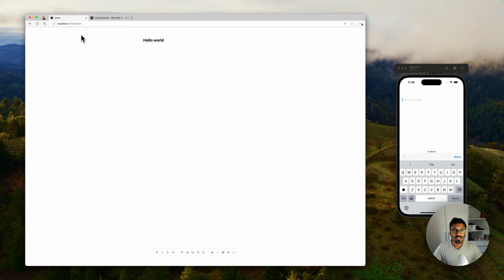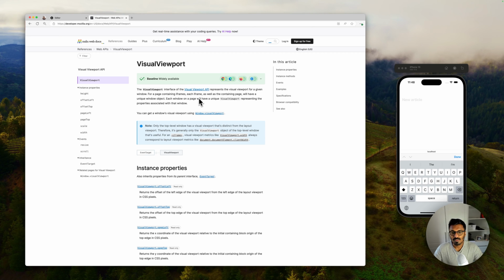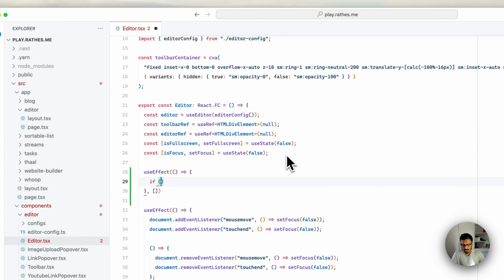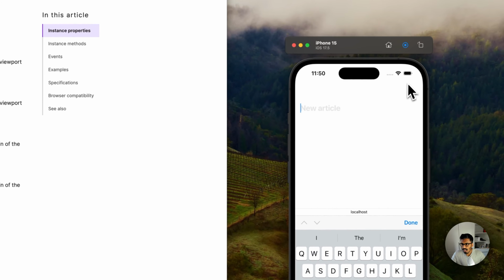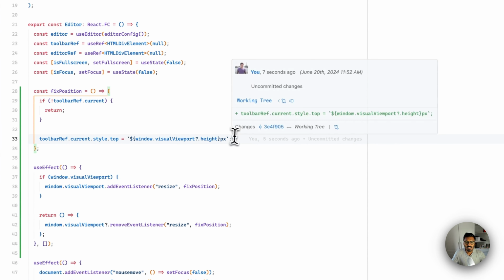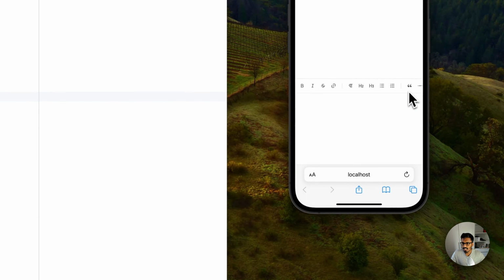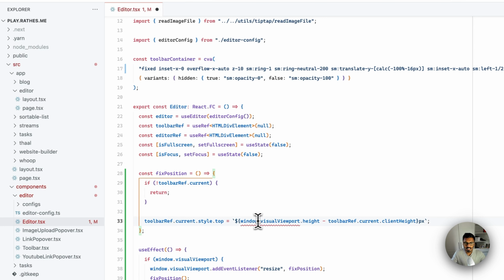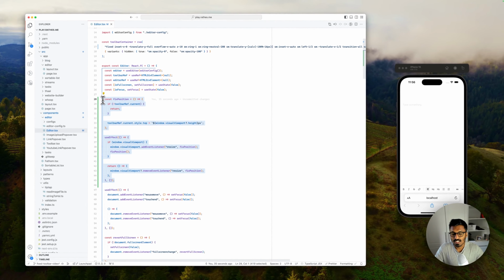React: How-to fix iPhone keyboard hiding a fixed positioned item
I'm showing you how you can make sure that your bottom fixed items will move together with the iPhone keyboard instead of being covered by it.